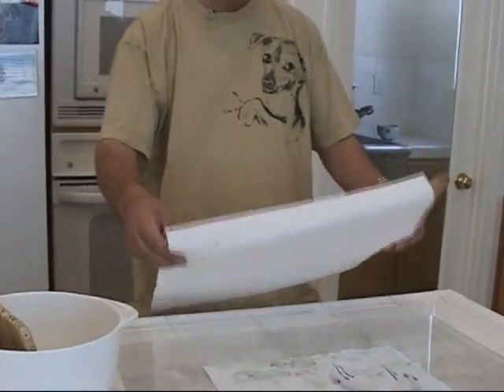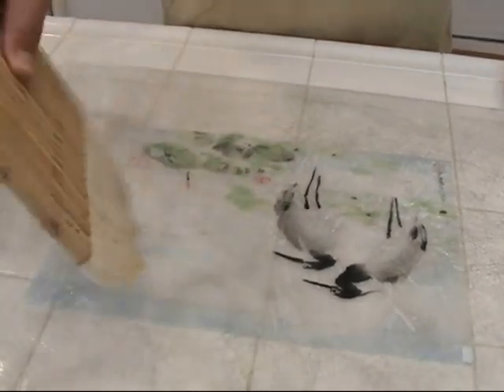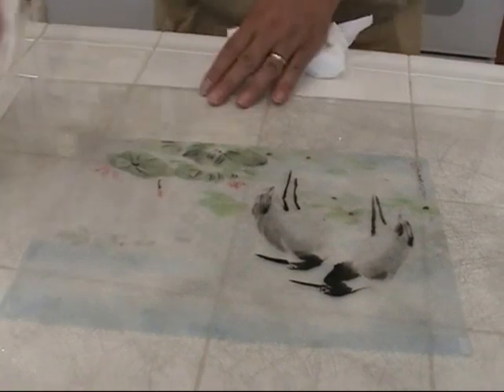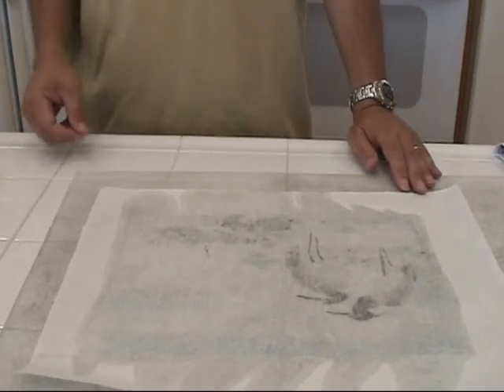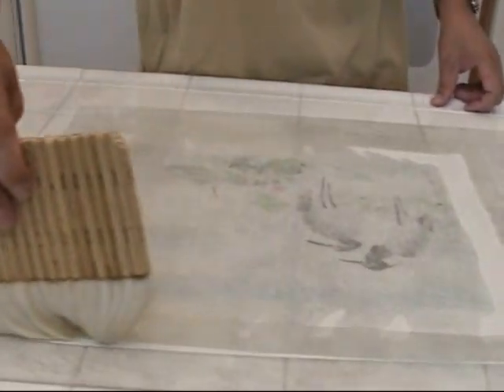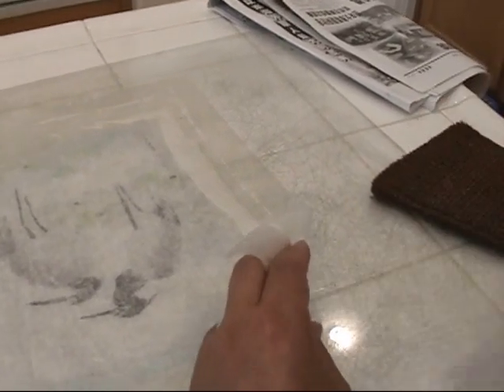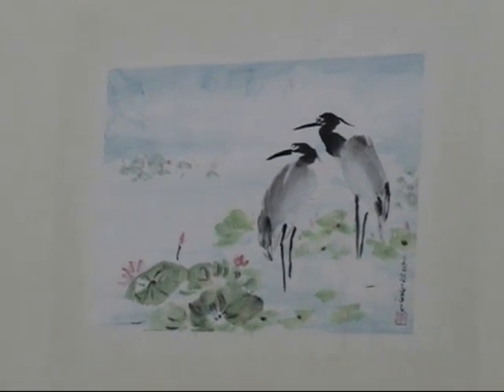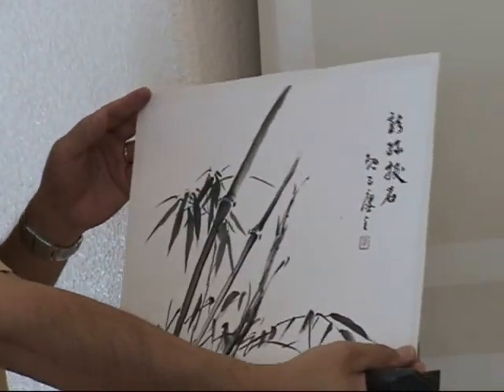How to Mount Chinese Painting or Sumi-e (2)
see store for details.
This video shows how to wet mount Chinese painting step by step. see also my introduction to dry-mounting with silicone paper.